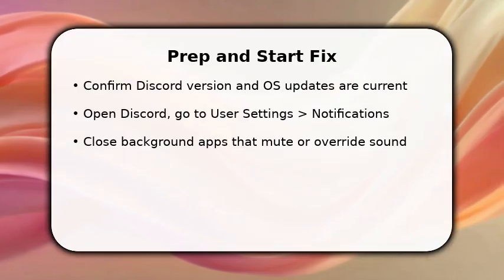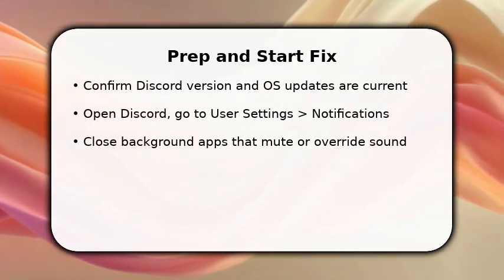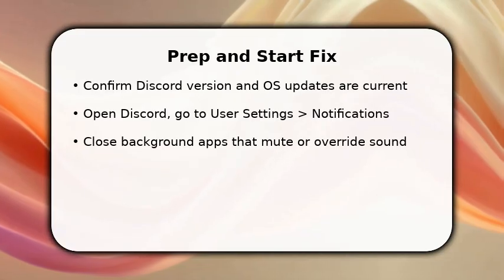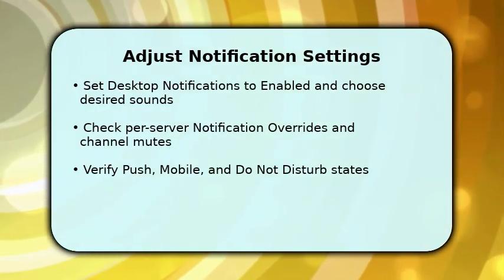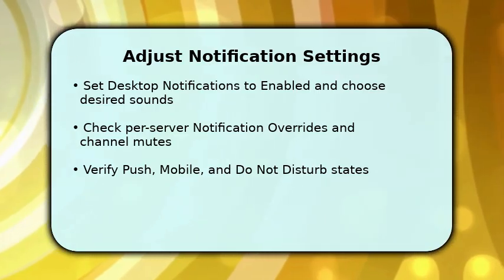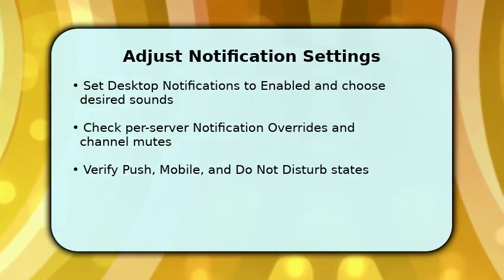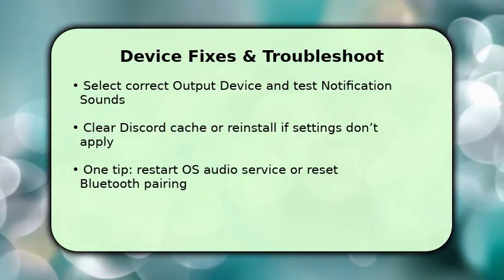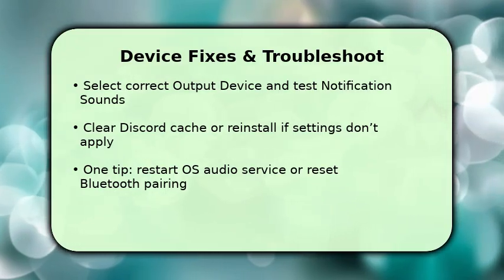How to Fix Notification in Discord (only Way)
Learn the definitive steps to fix Discord notifications when they're not working correctly. This video guides you through troubleshooting common issues, adjusting settings for optimal performance, and ens extraneous tips that could help resolve your notification problems.